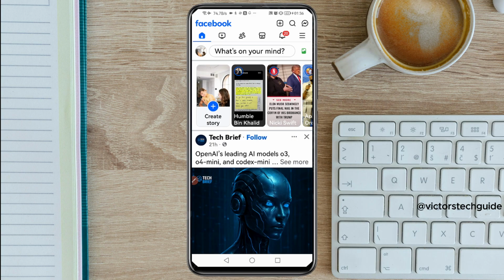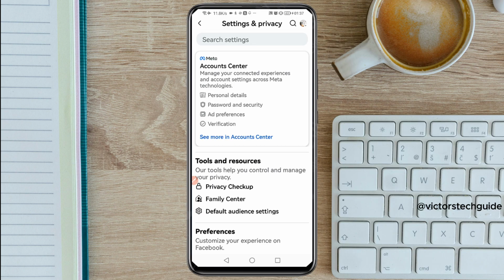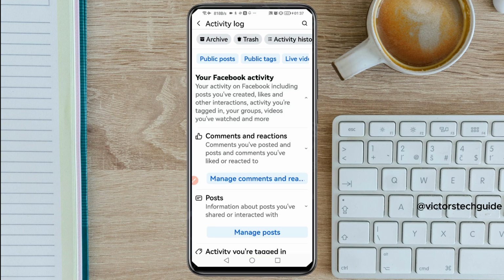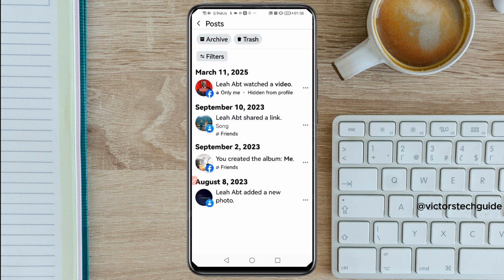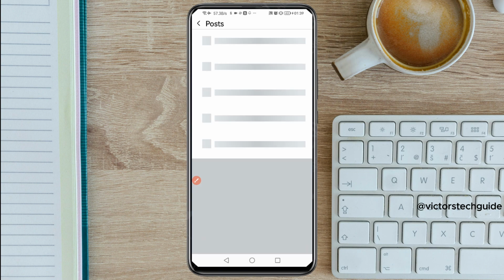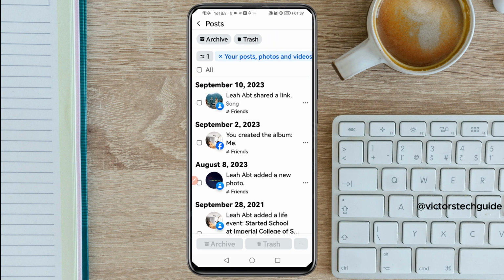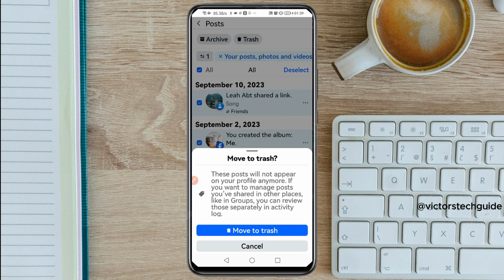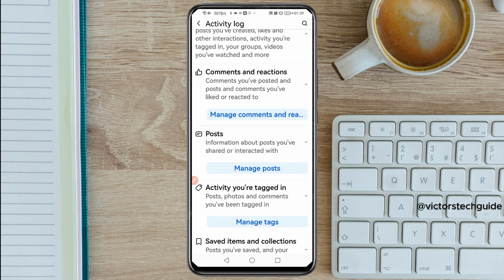How to Delete ALL PHOTOS on Facebook At Once (2025)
Step By Step Tutorial On How to Delete ALL PHOTOS on Facebook At Once.

Here are other questions you searched for:
how to delete all photos on facebook at once
delete multiple photos on facebook
how to delete all facebook photos quickly
how to remove all photos from facebook
delete all uploaded photos on facebook
how to delete facebook photo albums all at once
delete all facebook pictures in one click
how to mass delete photos from facebook
facebook delete all media at once
how to clear all photos on facebook
how to delete photos from facebook mobile 2025
delete facebook album quickly
how to delete all timeline photos on facebook
how to permanently delete facebook pictures